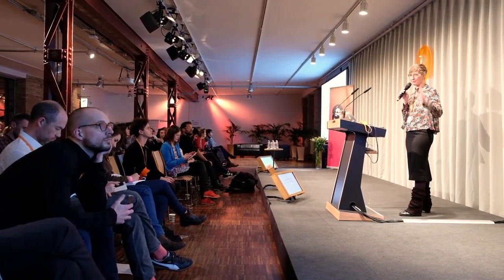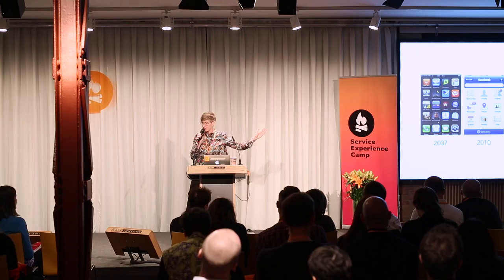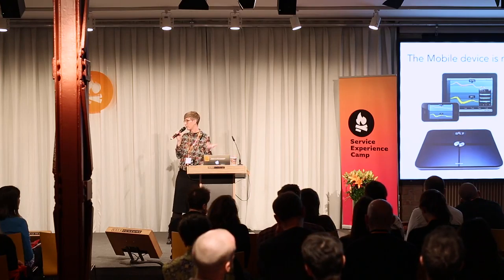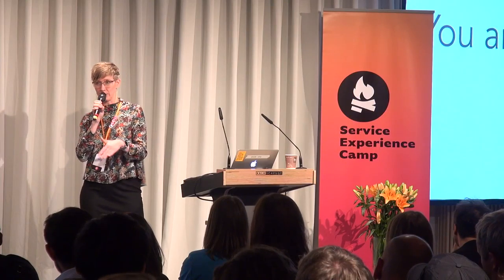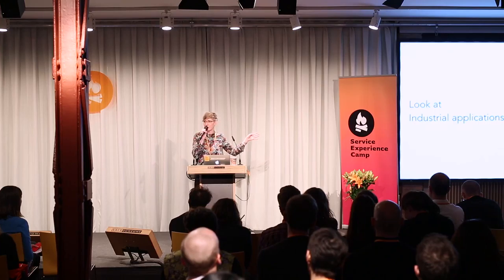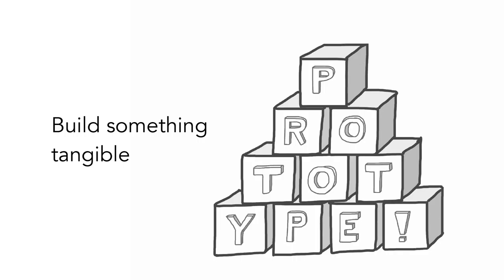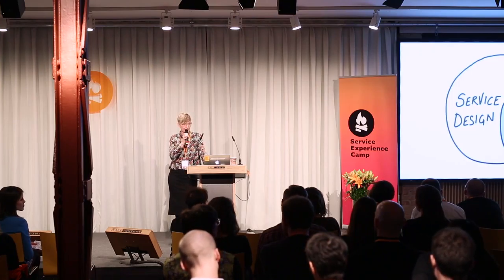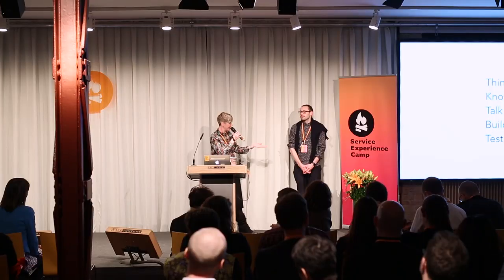Tracy Rolling | How do you talk to users when the technology you work with barely exists?